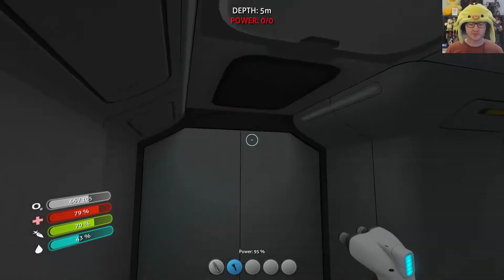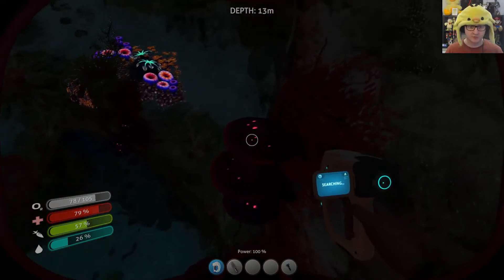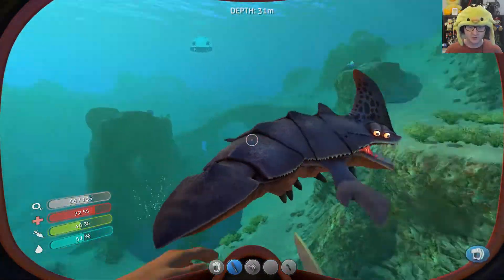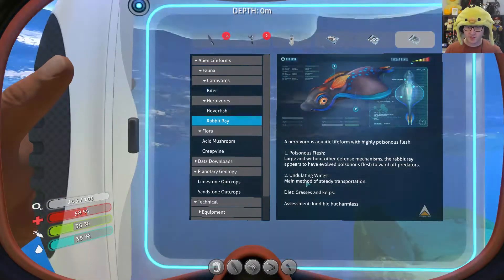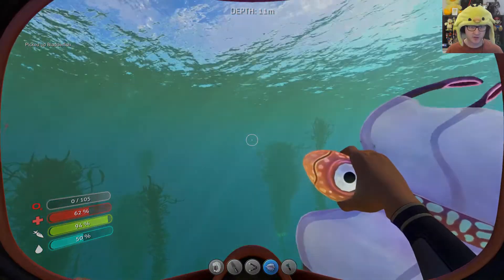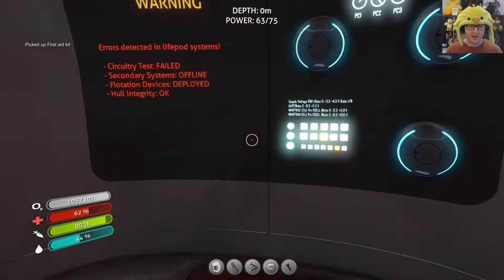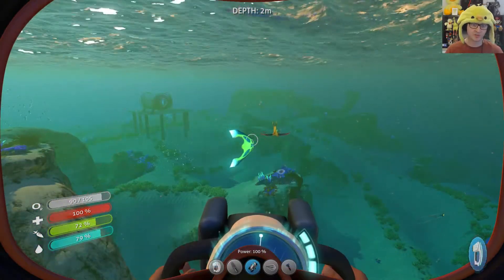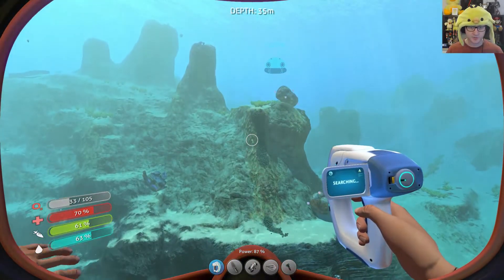Chook Plays Subnautica ep 2